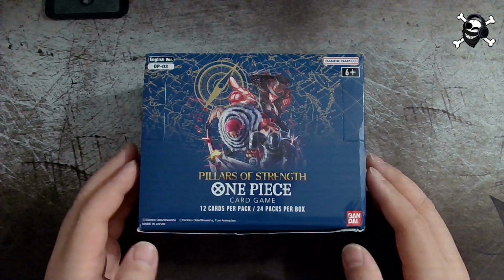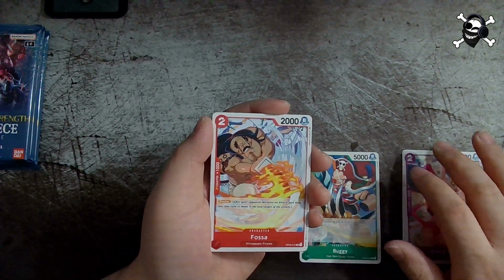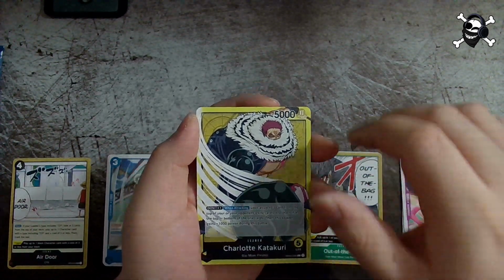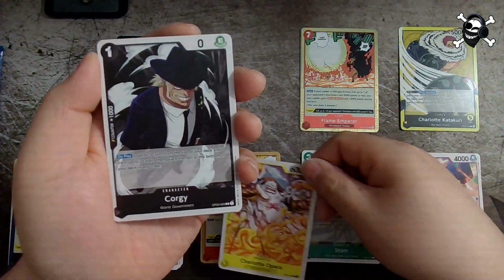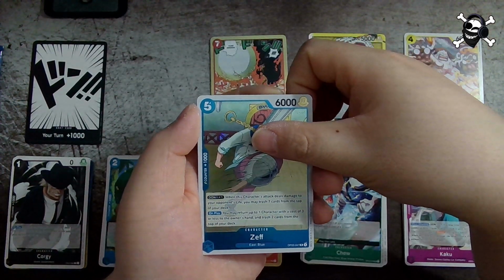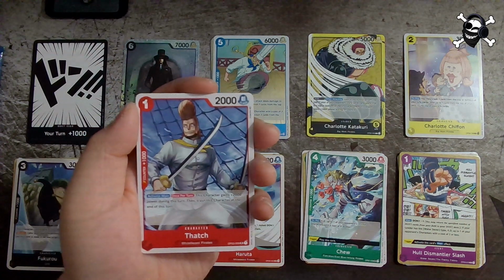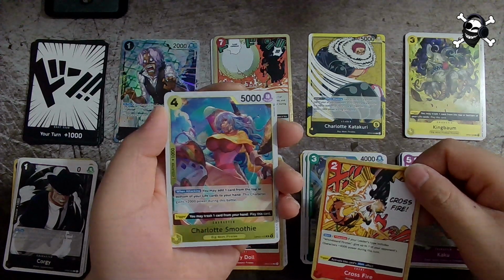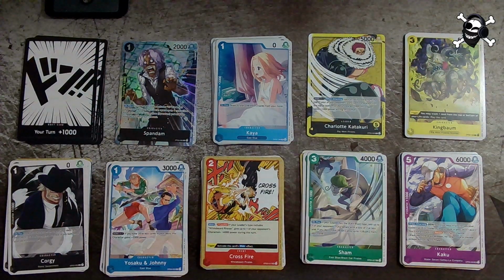One Piece TCG | Pillars of Strength Booster Box Opening | Part 1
We're starting another series of 6 videos opening a Pillars of Strength booster box!

I hope you enjoy(ed)! :)

I upload and stream TCG pack openings on YouTube!

(Of course, this is NOT mandatory, but if you choose to donate/tip, it would be appreciated!)